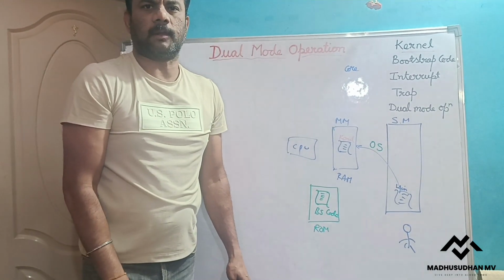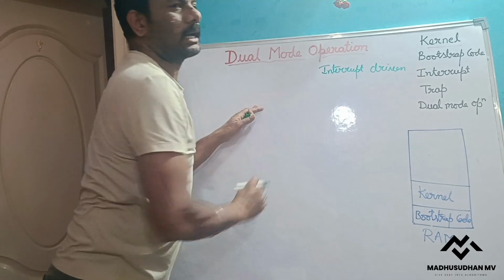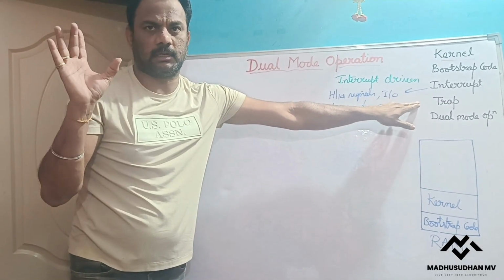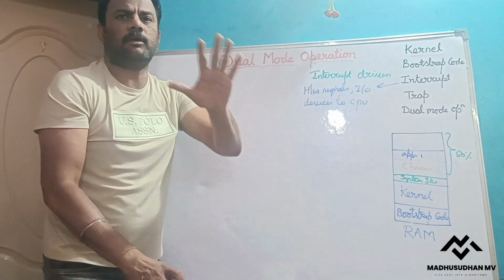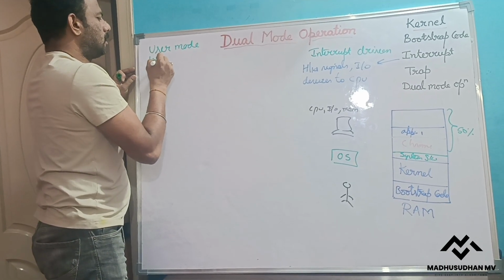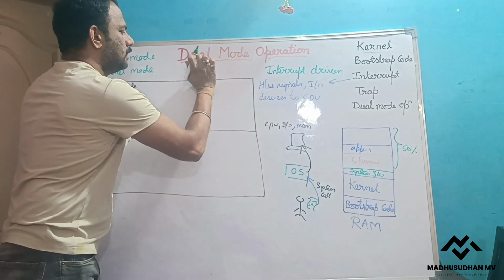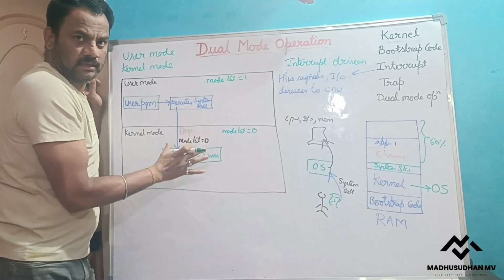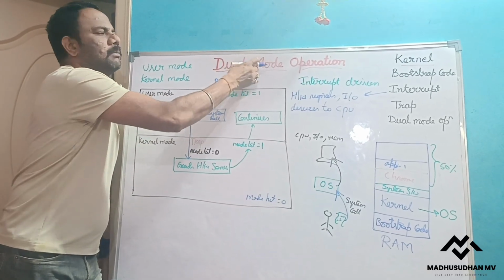Part 3 - Dual Mode Operation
Part-1: Introduction to Operating system:
Questions answered in this videos are:
1) What is Operating system
2) what is kernel
3) Definition of kernel
4) what is booting
5) what is bootstrap code
6) what is trap
7) what is interrupt
8) what is interrupt service routine
9) dual mode operation
10) kernel mode
11) user mode
12) mode bit
13) system call